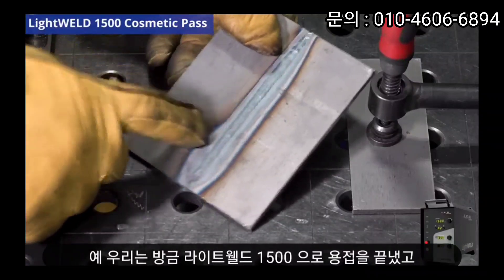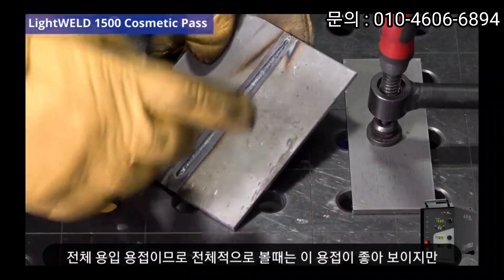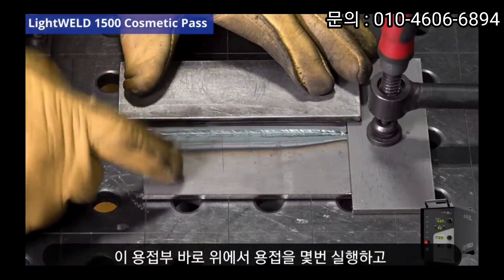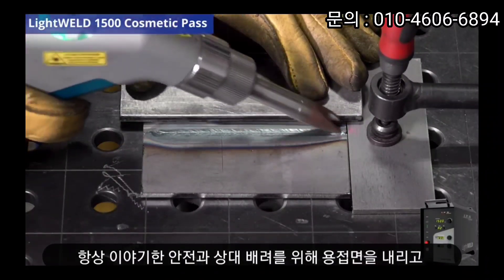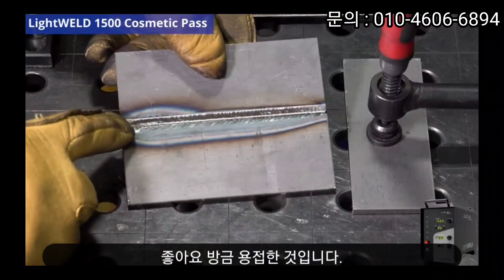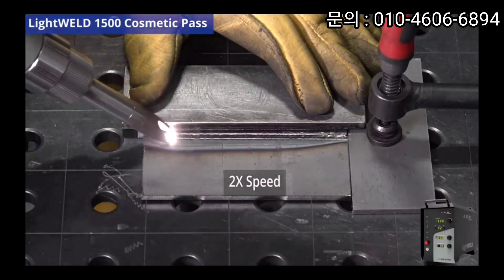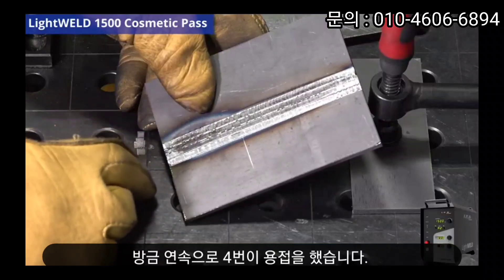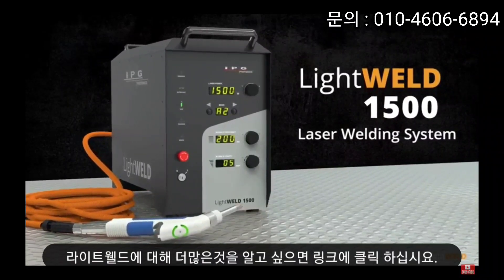IPG LightWELD 1500 5미리까지 클린이 된다구!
LightWELD 1500 도 이기능으로 5미리까지  클린기능이 됩니다.
왜 IPG LIGHTWELD 1500 을 선택하십니까?
저의 다른 영상들을  확인하시면 직접 현장에서 사용하는 영상이 많이 있습니다.
세계최고의 레이저 용접기 IPG LIGHTWELD 1500 을 제 영상에서
확인 해 보시기 바랍니다.
당사가 최고 판매대리점인 이유도 확인 하실 수 있습니다.
감사합니다.